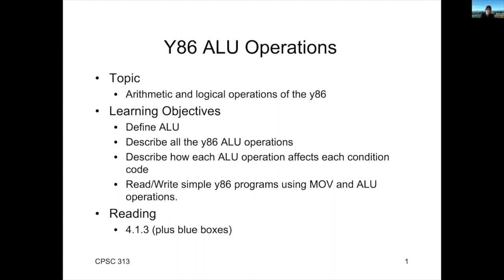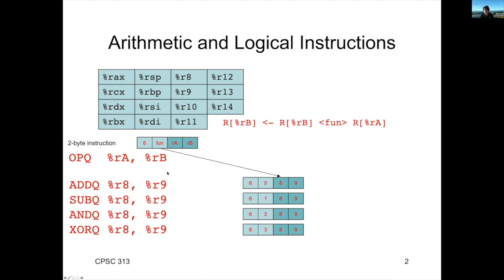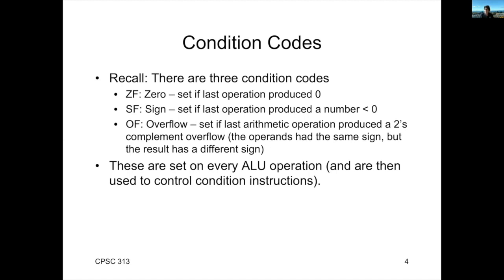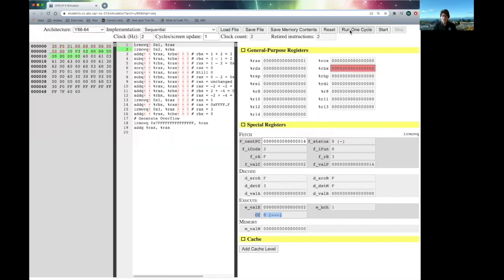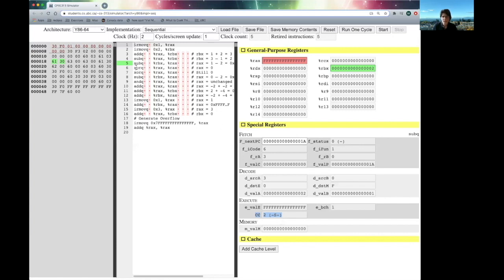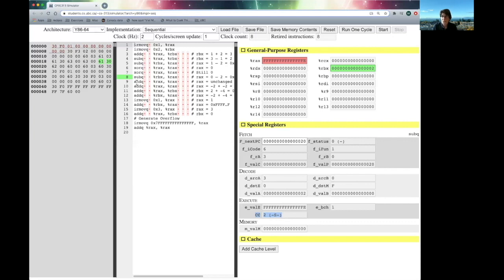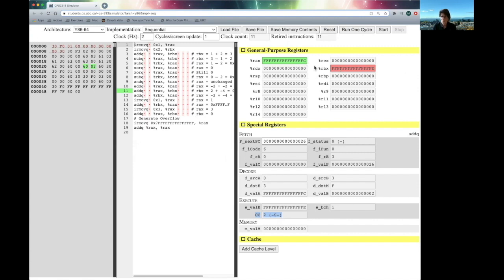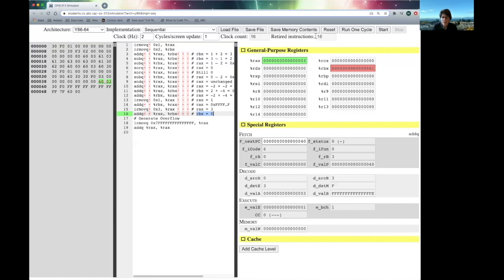y86 ALU Operations and Condition Codes